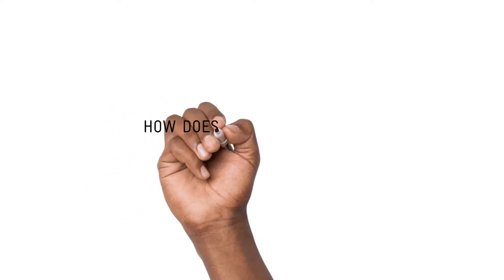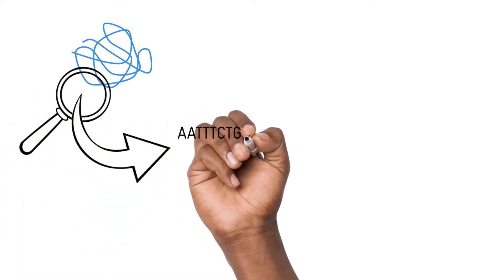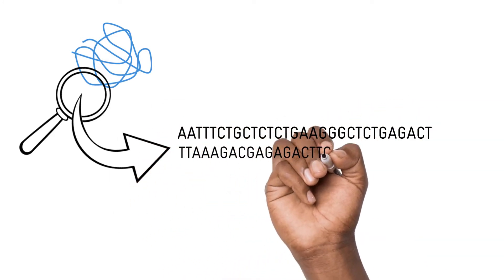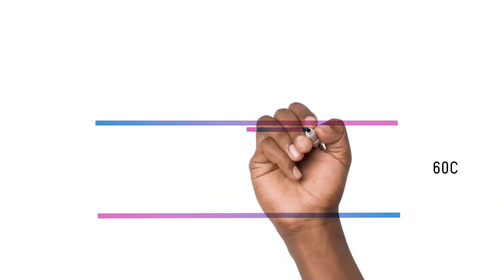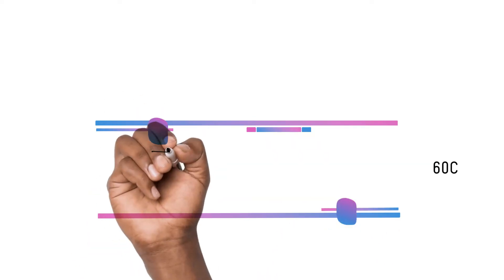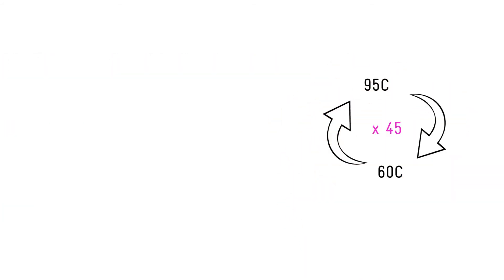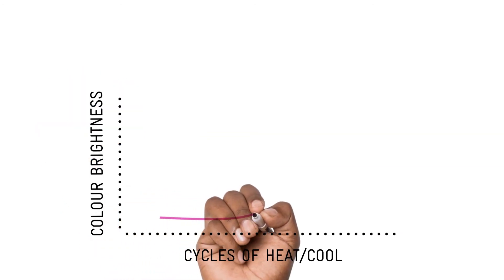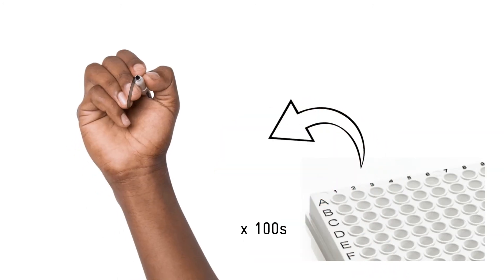How does a COVID19 PCR test work?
A beginner's guide, explaining how a PCR test works.  In particular this video shows how a SARS-CoV-2 real-time PCR test works.
Please note that to keep things simple we've only discussed DNA as a target.  Detection of SARS-CoV-2 requires a reverse transcription step to convert viral RNA to DNA.